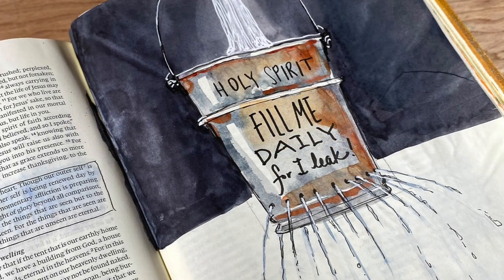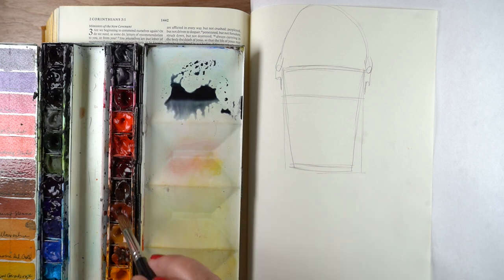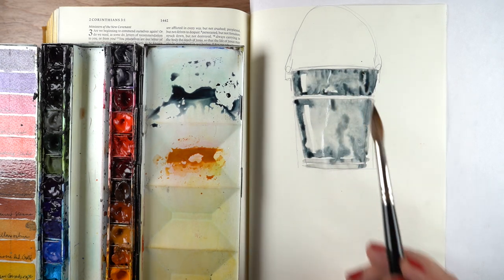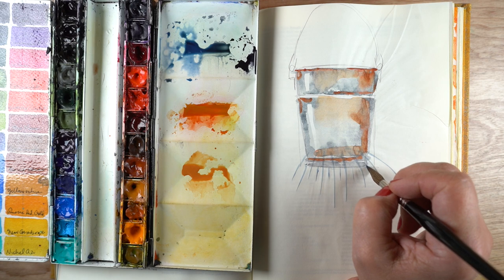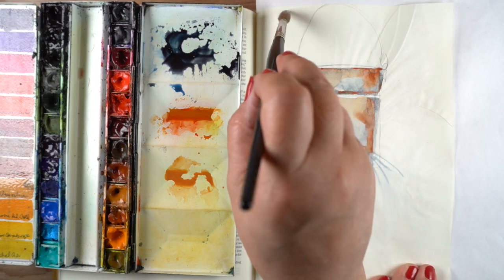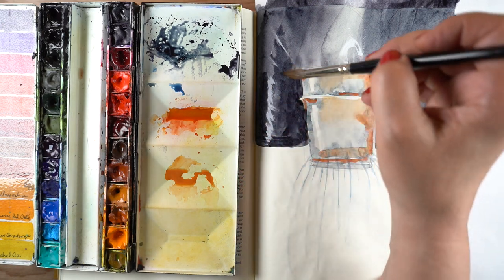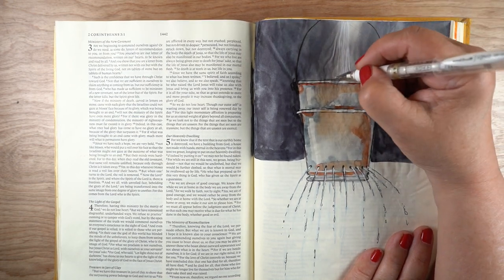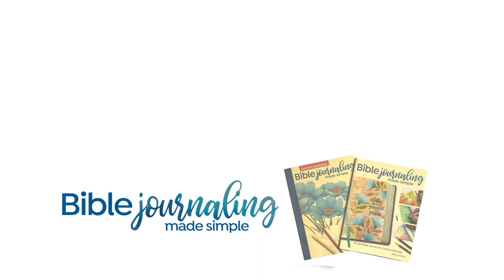Bible Journaling Holy Spirit Fill Me Daily (I leak!)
Do you leak too? :)